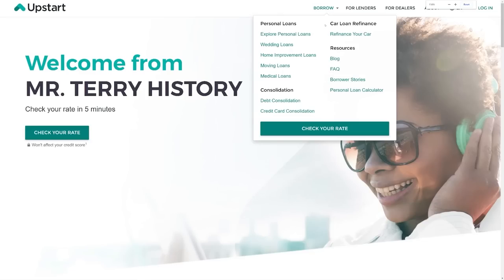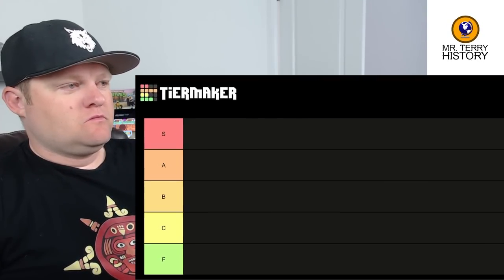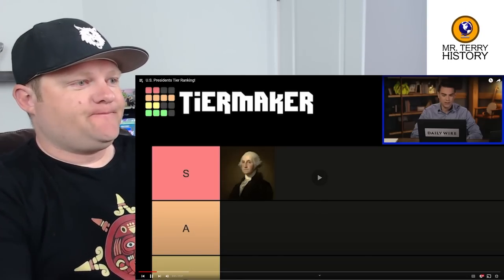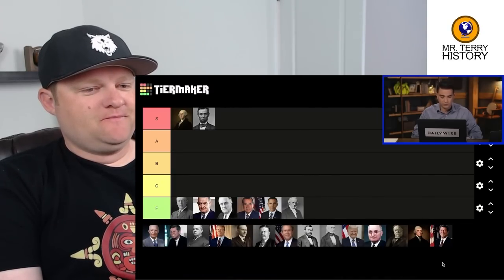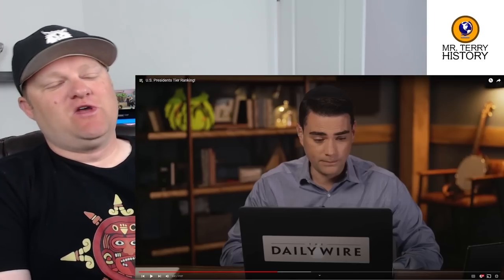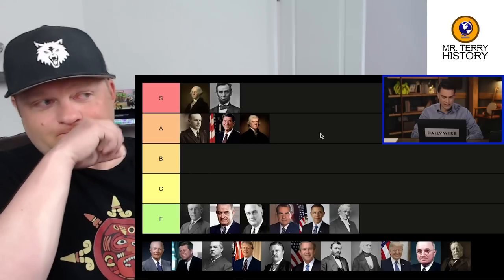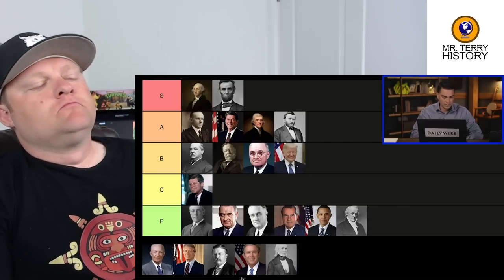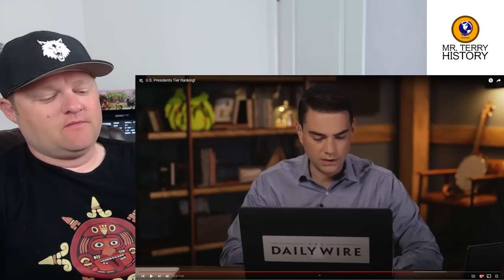History Teacher Reacts to Ben Shapiro's Presidential Tier List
Ben Shapiro is a superstar in the political media community. He put together a tier list of famous presidents. Mr. Terry chimes in with his thoughts!